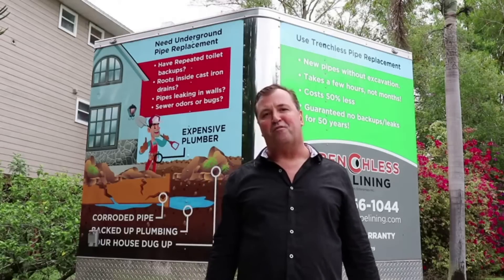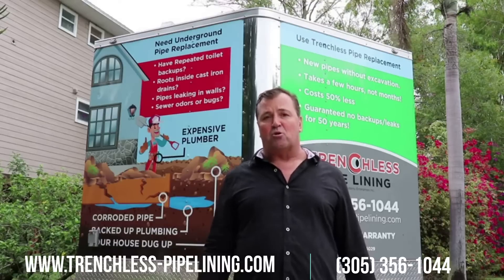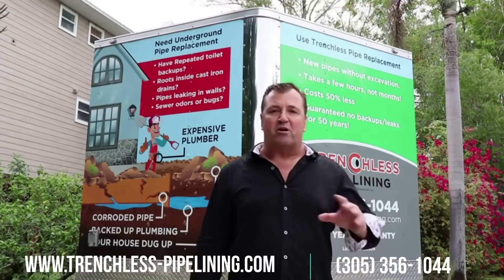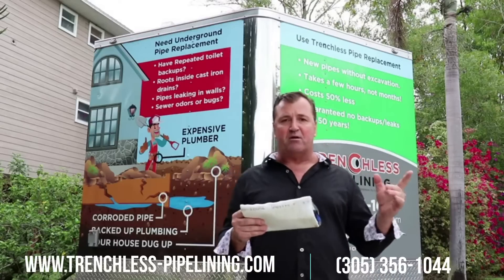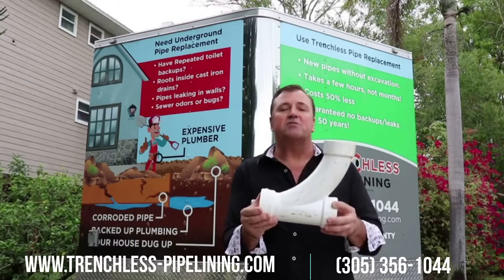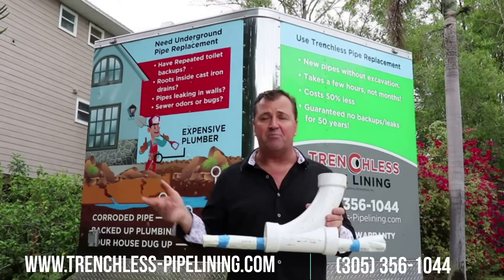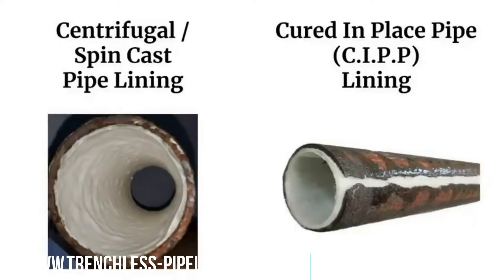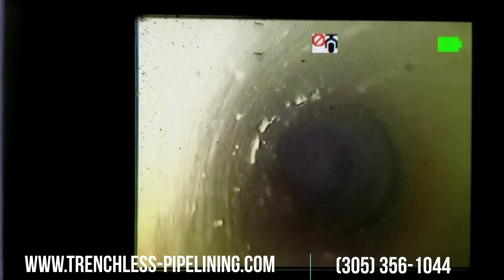Trenchless Sewer Pipe Lining Company Pinecrest, Kendall, Coral Gables, Palmetto Bay - how it works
Pinecrest, Kendall, Coral Gables and Palmetto Bay Pipe Lining Service Restores Pipes For 100 Years Without Excavation – by Hugo Forster

Got Broken Sewer Cast Iron Pipes Under Your Slabs, or Roots In Your Drains Causing Backups?
Throughout the Kendall area old cast iron drains under slabs are rusted and broken . Most plumbers will recommend you dig up your floor to replace drains, but trenchless sewer line repair can install a new pipe liner that lasts 100 years, saving you 50 percent of what excavation and pipe replacement would cost.

Since Kendall has so many homes that were built before the 1980s there are hundreds and hundreds of miles of original cast iron drain lines which are causing widespread repeated sewer drain backups. In the high rise buildings the vertical sewer stacks have long cracks that leak into the condos.

In the past, the only option to replace the drains to stop the repeated sewer drain backup problems was to cut open the concrete floors and walls, then to take out the old pipe and replace it with new PVC and then repair the concrete and drywall.

But these days trenchless pipe lining can restore the pipe in a few hours by simply cleaning out old old scale and rust, then video inspecting it and measuring the length of pipe lining that is required. The pipe lining is saturated with a self hardening epoxy which heats up to 180 degrees Fahrenheit within a few hours. During this time the pipe lining has been pulled into the pipe and an internal temporary balloon is inflated to about 15 psi to push the liner against the pipe wall.

All the work is performed outside of the house from the cleanout. So the homeowner can stay in their property and a condo owner can stay in their apartments during the installation. This is a much more environmentally friendly process and cleaner then excavation and pipe replacement .

The pipe lining comes with a 50 year warranty and at the end of the installation a video is recorded demonstrating the inside of the pipe. As can be seen from the pipe lining video the new inner surface is super slippery with no pipe joints for root intrusion access. The pipe lining material is made of inert substances which cannot degrade if drain cleaners or any other chemical substances such as nail polish removers are poured down the line.

Benefits Of Trenchless Sewer Lining
No Excavation Required – no permitting and no inspections required
Less expensive – pipe relining costs about 60% less than excavation
Save Your Floor Tile/Marble/Wood – it’s usually impossible to find matching floor surfaces that were installed decades ago
Clean, No sewer bacteria in your home – since the drain is not being cut into pieces inside your residence, there is no need to sanitize the property afterwards
Stay in your residence – pipe relining is done from outside, so you can stay in your residence
Speed – pipe lining takes 1 day, not 3 weeks as for pipe replacement by excavation
Environmentally friendly – pipe replacement by excavation means tons of waste concrete and pipe have to be disposed of in landfills
How Is This 50-Year Warranty Trenchless Sewer Line Installed?
From outside your property we open the pipe, clean out the rust, scale and roots, and then install a new “pipe liner” or sleeve which has been saturated with a special self-hardening epoxy resin. The liner contains a balloon which is inflated for 3 hours while the resin becomes rock-hard. Then the balloon is removed and a video inspection is performed to ensure correct installation. The pipe is put back into use within 1 day. Learn more pipe lining installation details here.

Helpful Links Relating To Our Pipe Lining Service In Kendall
Not sure whether to replace or re-line your pipes? See this comparison
The lies plumbers will tell you to excavate your house and keep your money!
The 3 types of pipe restoration explained: pipe lining v.s slip lining v.s. pipe bursting
Frequently-asked questions relating to pipe connections, resin odors, resin hardening process etc.
How Much Does Trenchless Sewer Line Repair Cost In South Florida Region?
For residential purposes, from $100-$200 per linear foot of lining. It varies by pipe diameter, installation complexity, and length. It also is less expensive to install outside a building than under the building because of the installation method involved. Typically “air-inversion” is used outside, whereas “pull-in-place” is used under a slab. For Commercial purposes, $175-$225 per linear foot. Commercial installation would be high-rise buildings, factories, shopping malls etc. These installations are more complex since pipe downtime, even for just 4 hours, usually has an enormous impact on tenants and can cause much economic impact for any loss of use of pipe. Note also, every trenchless pipe lining company will have a minimum charge in order to mobilize their expensive equipment and trained crew.